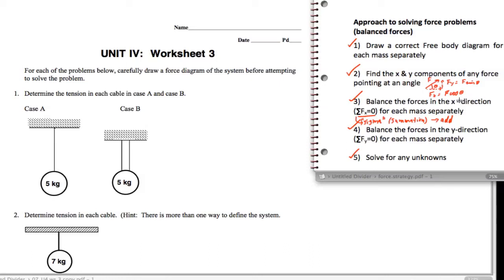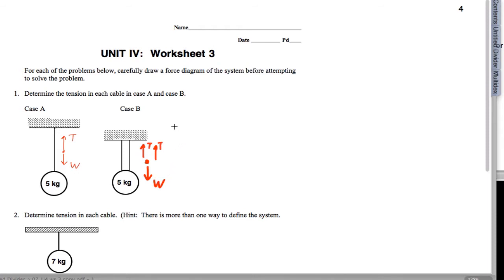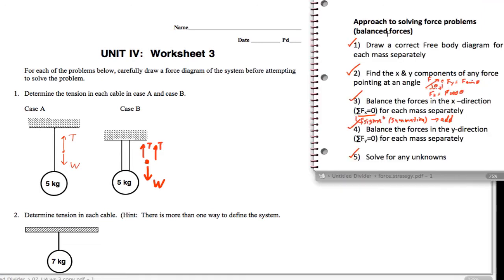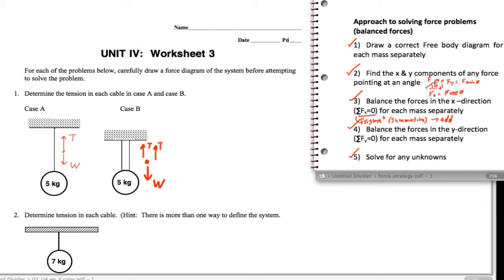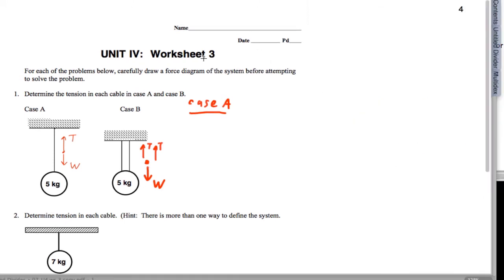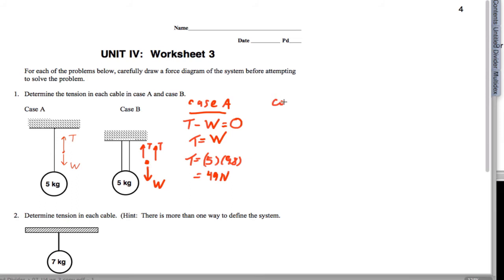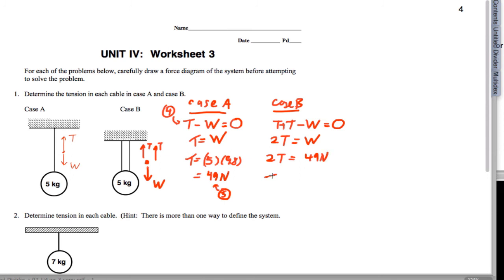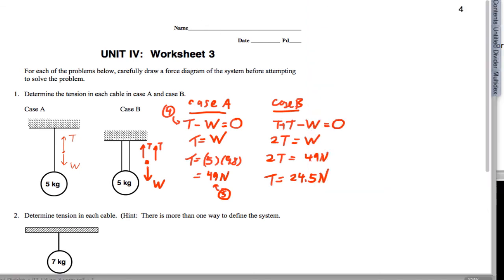Super Easy - Balanced Force Problems